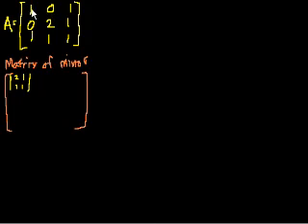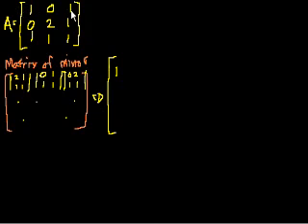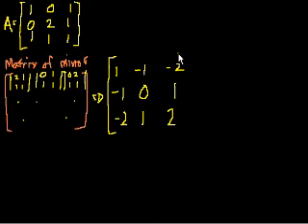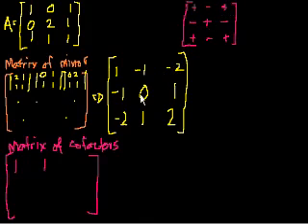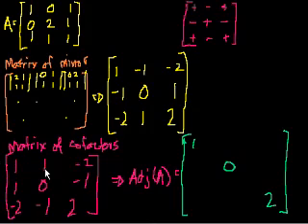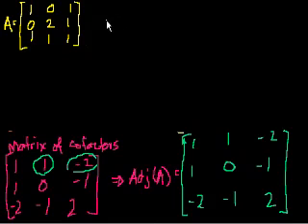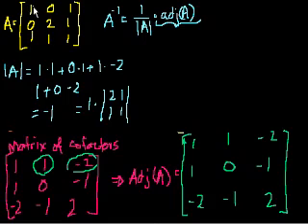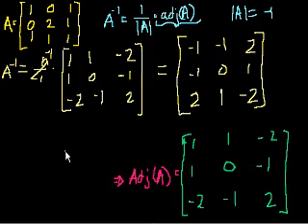Linear Algebra Inverting matrices part 2